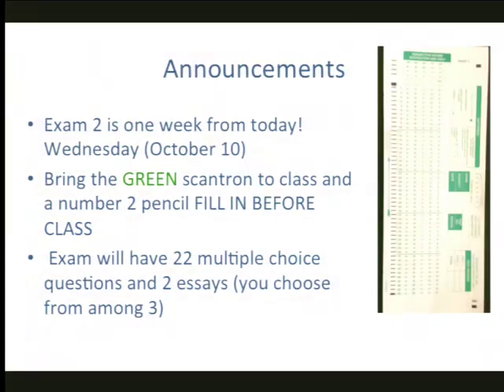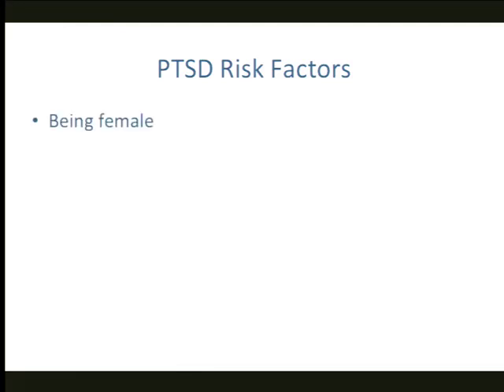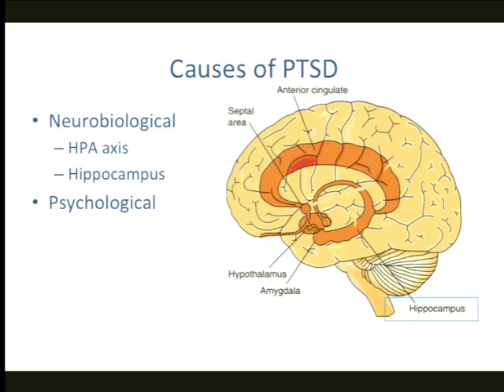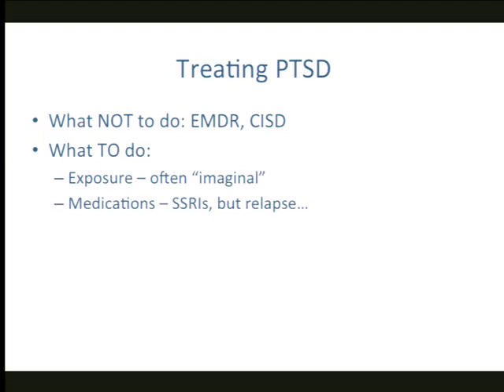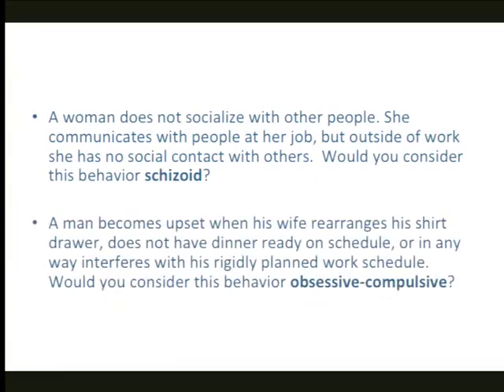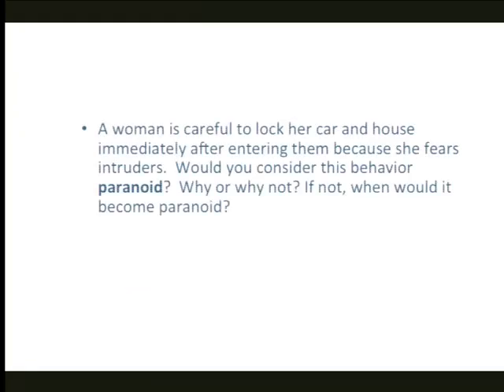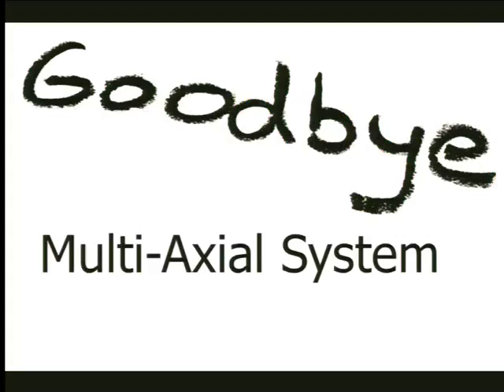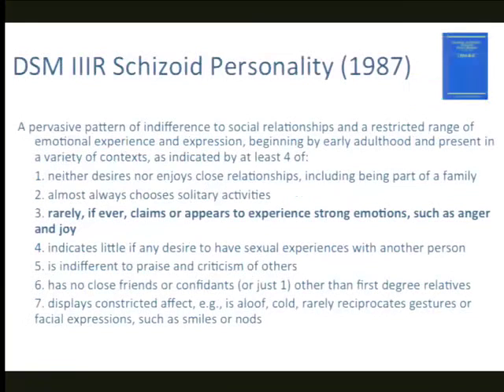2013 10 03 Psychology 130 Lecture 10 Personality Disorders000